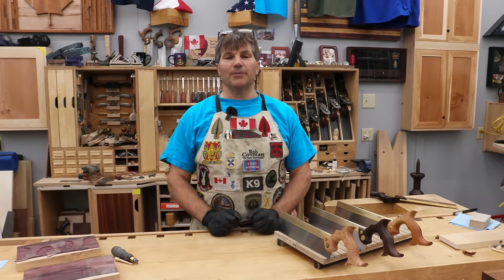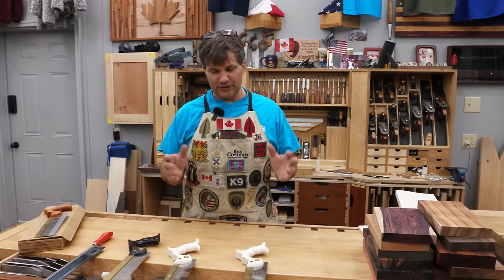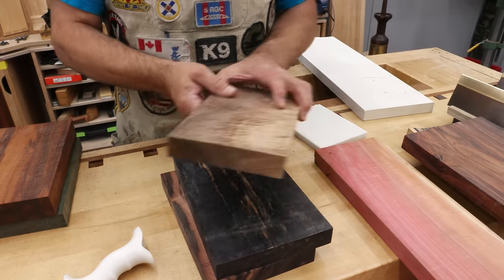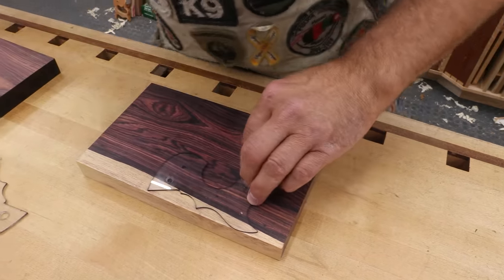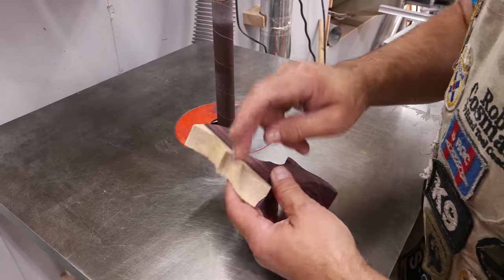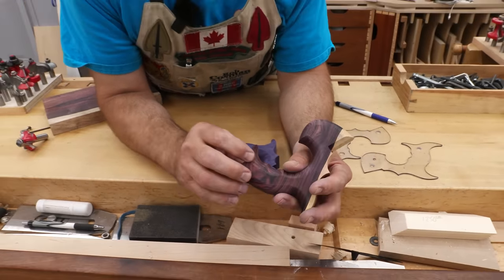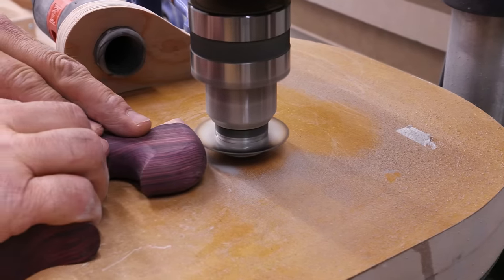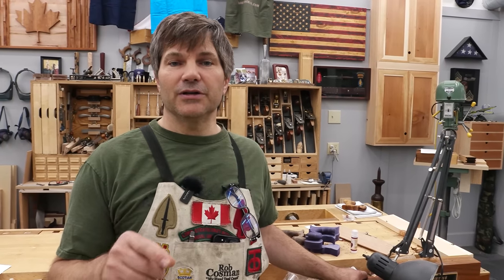Rob Cosman Dovetail Saw - How it is Made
How a Rob Cosman Dovetail Saw is Made.  Amazing VIdeo.  Rob Cosman shows you step by step how he make his dovetail saw.
00:00 Overview
03:08 Roughing Out the Handle
09:43 Rounding over the edges
12:40 Sanding the Handle
13:56 Final Machining
20:35 Putting on the finish
22:38 Preparing the Saw Back
23:26 Attaching the Blade
25:40 Blade Sanding
27:36 Mounting the Blade to the Handle
29:26 Testing and Boxing